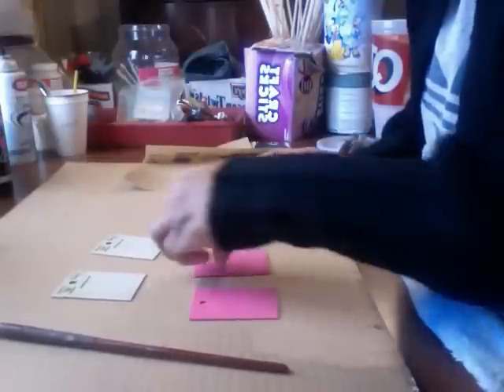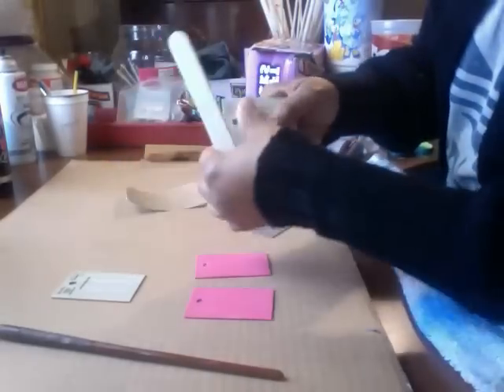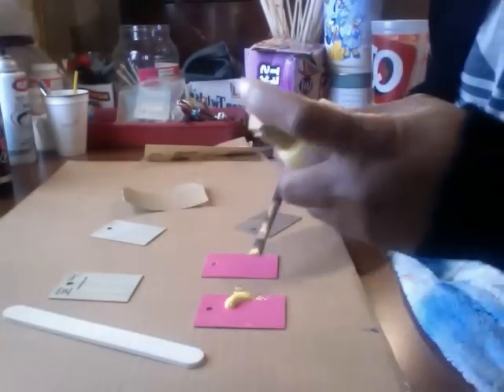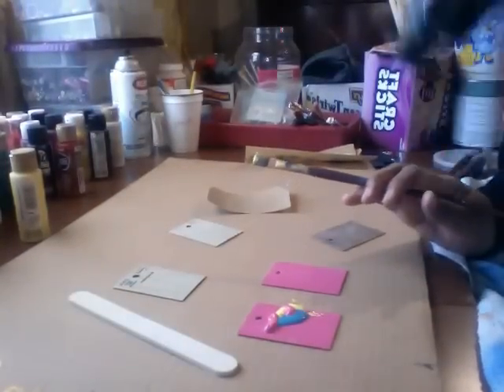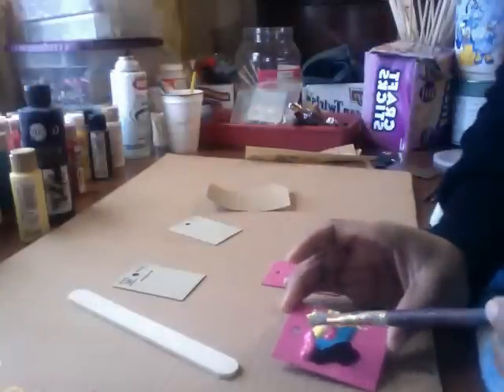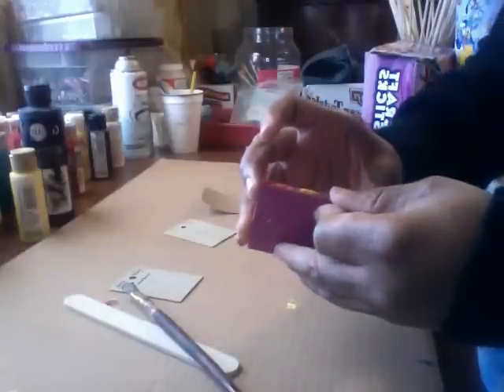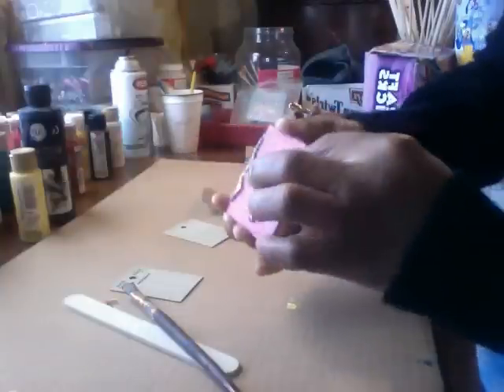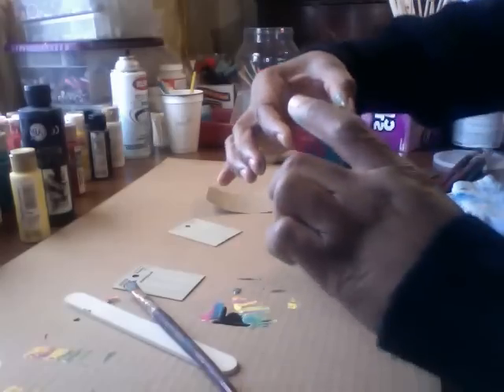Big Dangling Earring Part 2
2nd part of jewelry making how to paint dangling wood piece earrings.